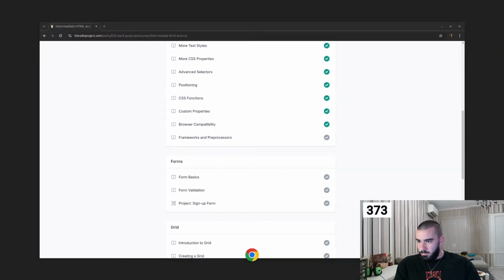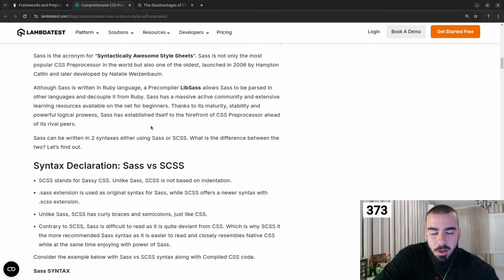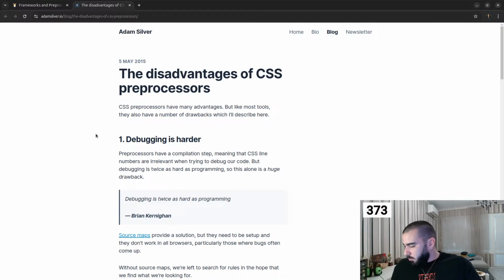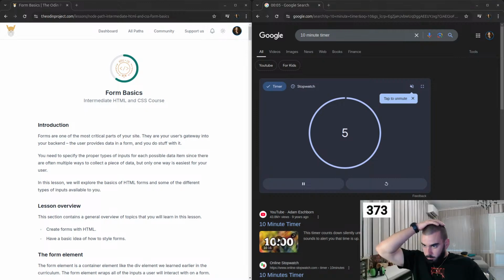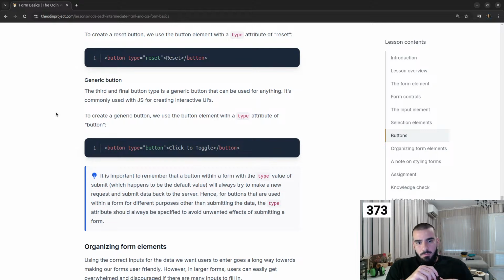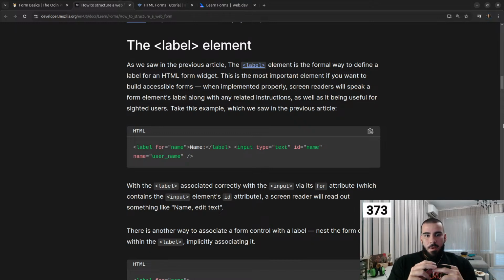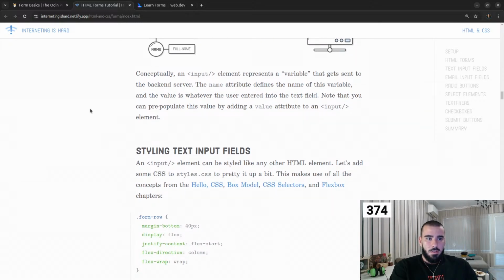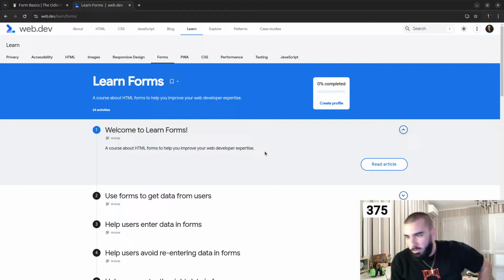becoming a fullstack dev in 8 months | day 16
CSS Frameworks and Preprocessors
Video Timestamps
0:00 Intro
1:03 CSS Frameworks & Preprocessors
10:10 CSS Frameworks Article
16:37 CSS Preprocessors Article
42:30 Disadvantages Of CSS Preprocessors
48:12 Conventions Article
53:12 10min Break
1:03:18 Form Basics
1:33:24 Web Form Building Block - MDN
1:38:58 How To Structure A Web Form - MDN
1:51:48 5min Break
1:56:58 HTML Forms Article
2:24:01 Outro & Thank You